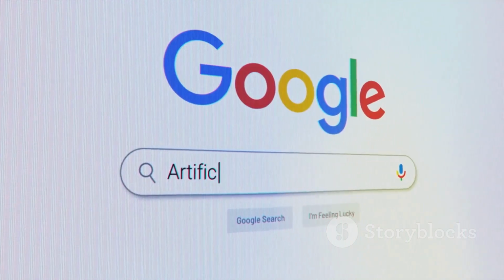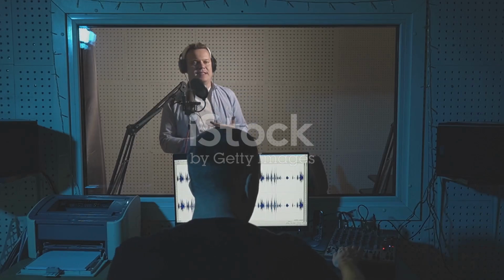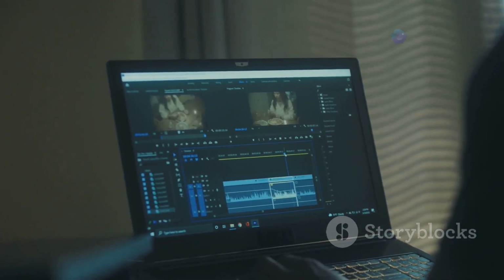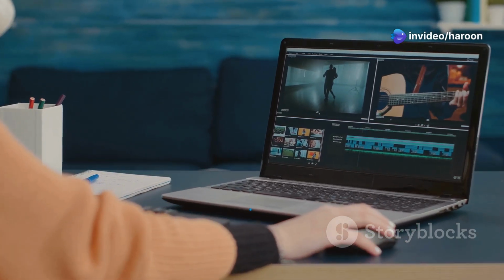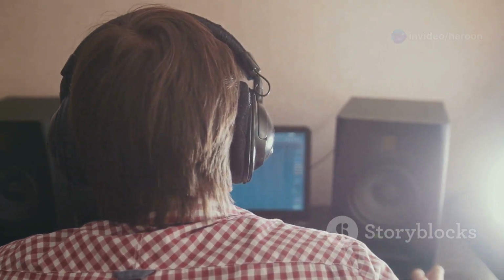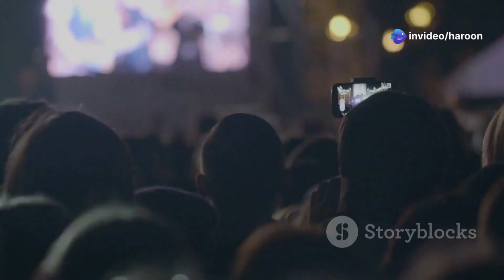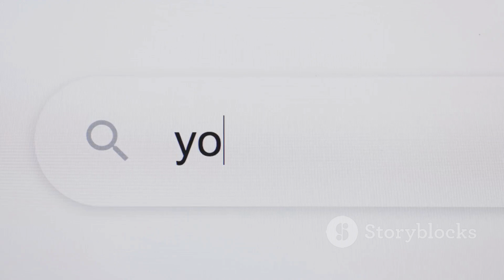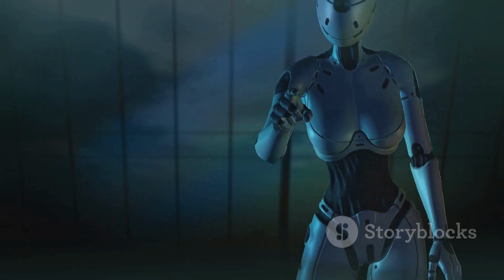AI videos for YouTube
Unlock the future of content creation with our step-by-step guide on "Mastering YouTube with AI"! 🚀 In this video, we explore how to harness cutting-edge AI tools for scripting, voiceovers, visuals, and video editing to produce engaging YouTube videos effortlessly. From choosing your niche and researching trends to optimizing your video for search visibility, we cover everything you need to create high-quality AI-generated content. Learn about top tools like ChatGPT, Murf.ai, and Pictory that can transform your video-making process. Join us on this innovative journey and elevate your YouTube channel today!